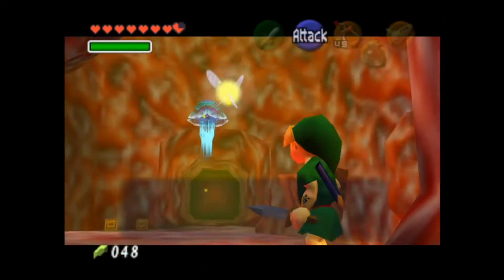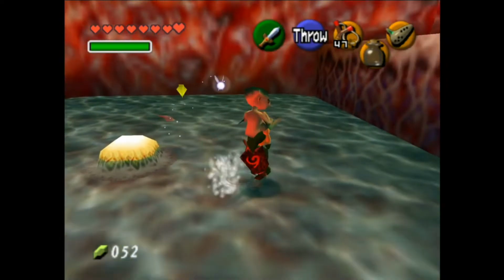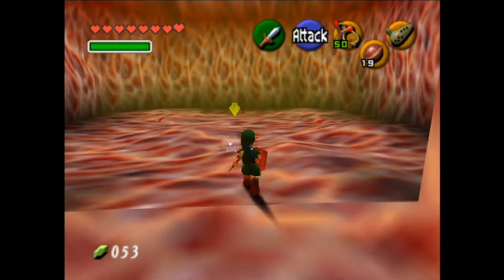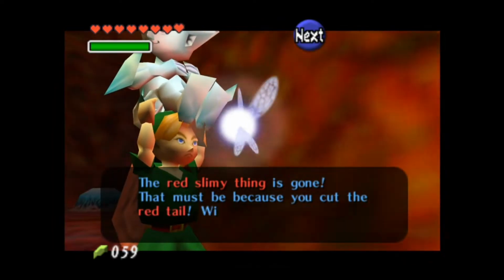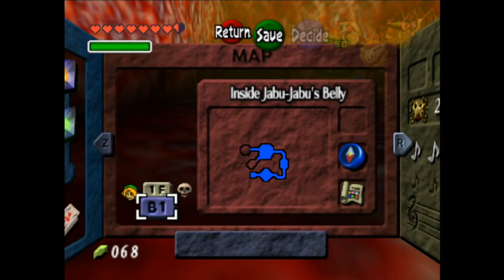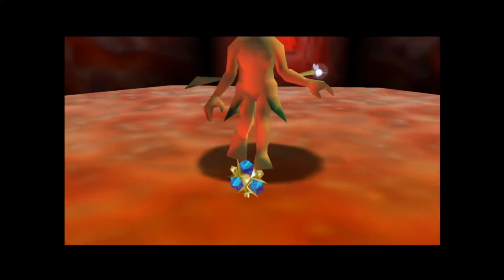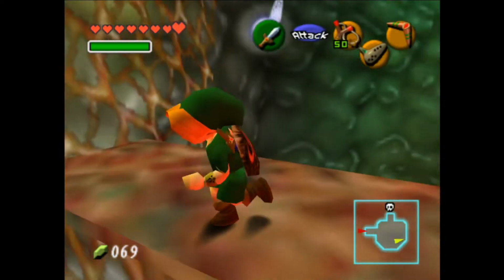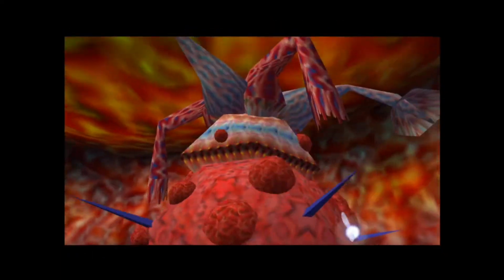The Legend of Zelda: Ocarina of Time 100% Walkthrough - Part 10 [Inside Jabu Jabu]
Inside the third dungeon Lord Jabu Jabu's belly, the objective is to explore, solve the puzzles, save the princess, defeat the miniboss and eventually working up towards defeating the boss Barinade, while also collecting some certain helpful things along the way.

Collectables:
Boomerang
Dungeon Map / Compass
4 Gold Skulltulias
Heart Container
Zora's Sapphire